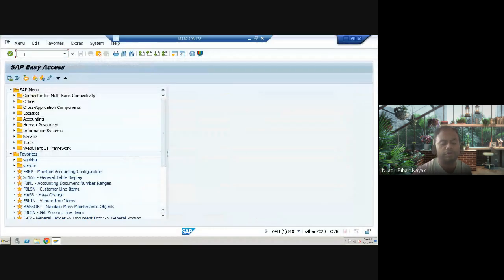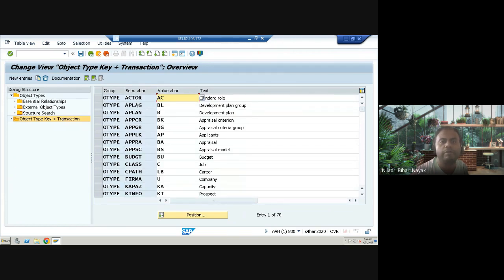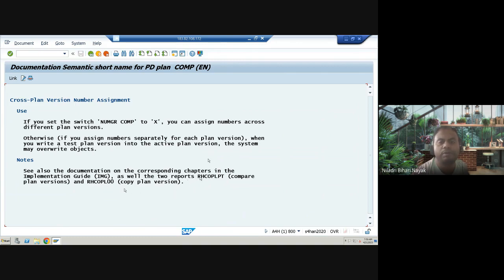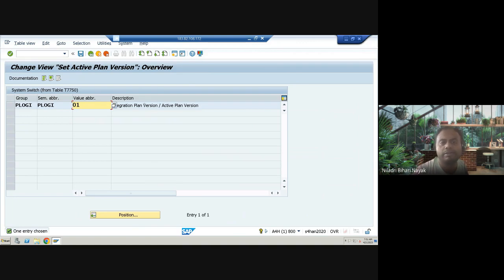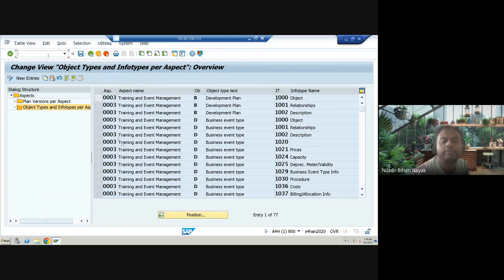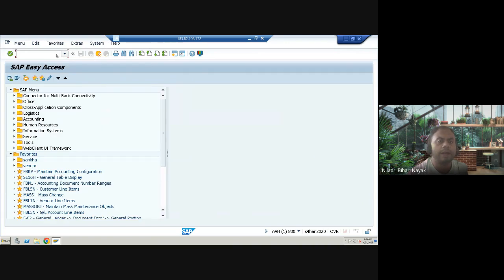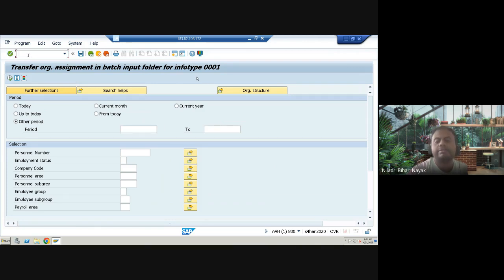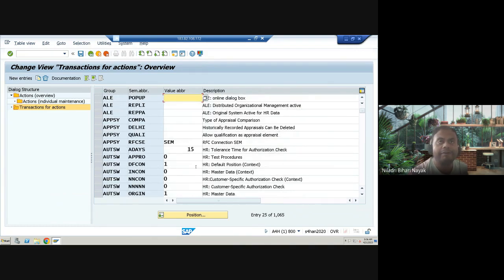21 OM T-Codes for Organizational Plan Configuration & Settings You Need to Try Now in SAP S4 HANA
In this comprehensive video tutorial, we will be covering 21 OM T-Codes for Organizational Plan Configuration & Settings in SAP S4 HANA HCM. Join us as we explore the different transaction codes (T-Codes) in SAP HCM that are essential for configuring and setting up the Organizational Plan.

 Learn how to use these T-Codes to create, edit, and maintain organizational  elements of the Organizational Plan. Discover the functionalities and features of each T-Code, and how they can be effectively utilized in your SAP S4 HANA HCM implementation.

Whether you are a beginner or an experienced SAP HCM user, this video will provide valuable insights, tips, and best practices to enhance your Organizational Plan configuration and settings process.